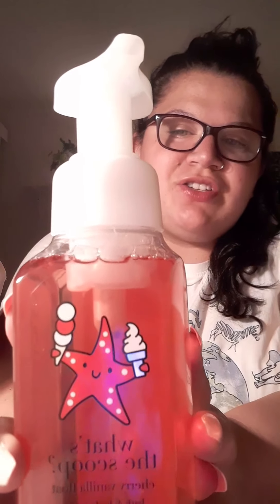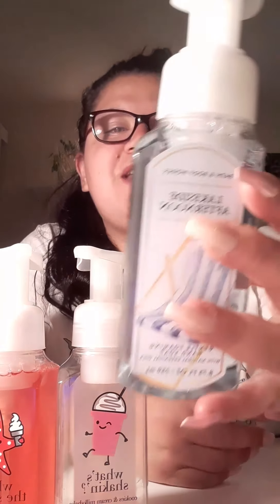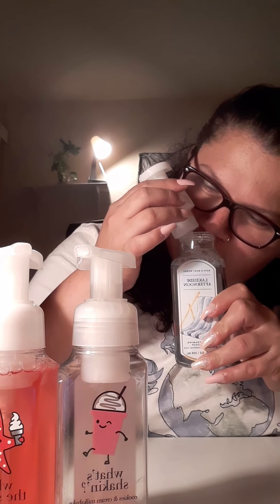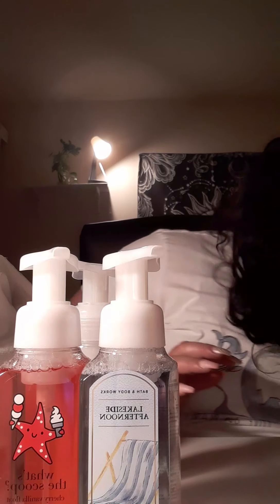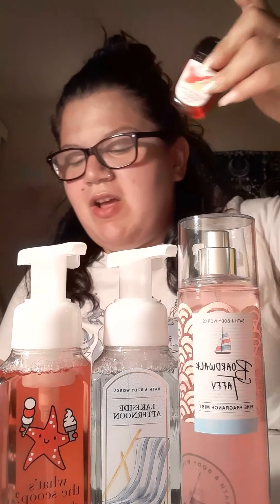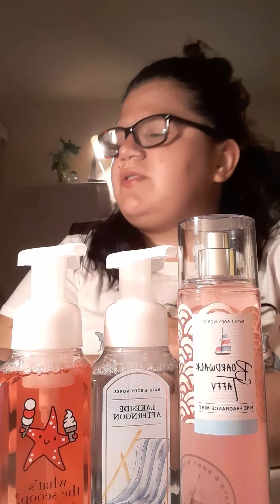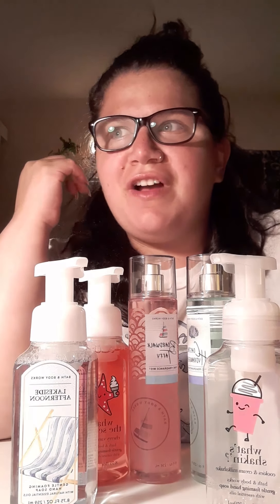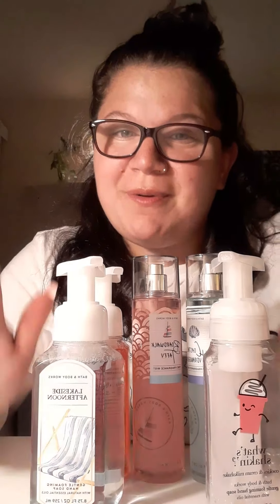BATH AND BODY WORKS 😊 Check out what I got.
Thank you for these gifts.

Thank you guys for watching today's video.

Comment some of your favorite BBW items.

Semiannualsale